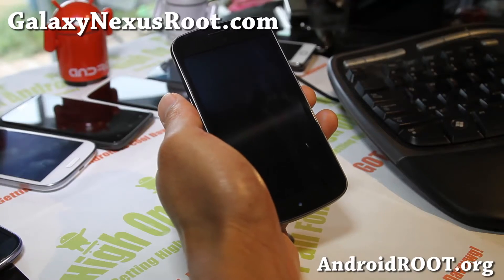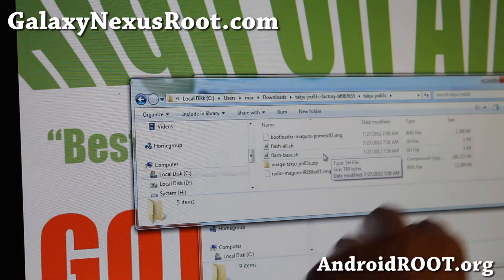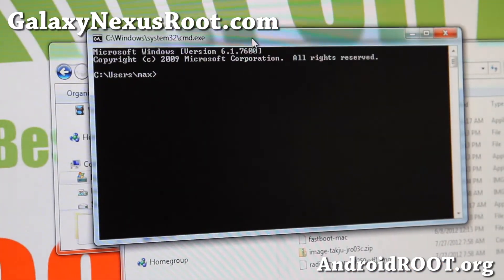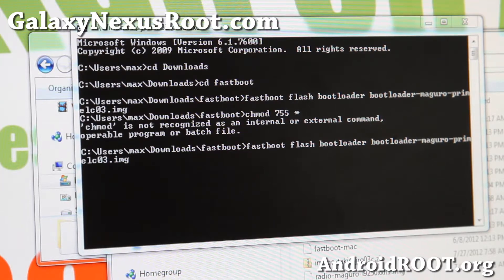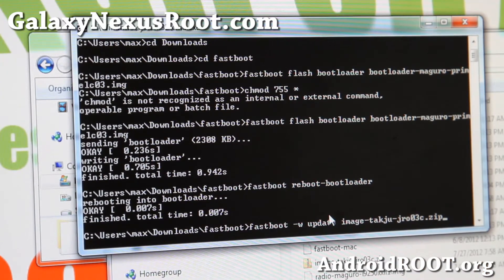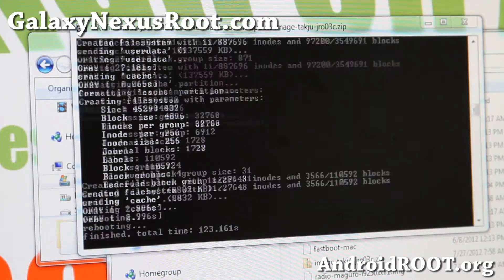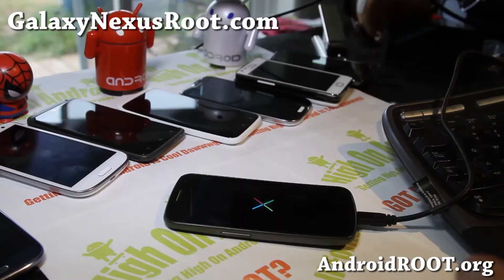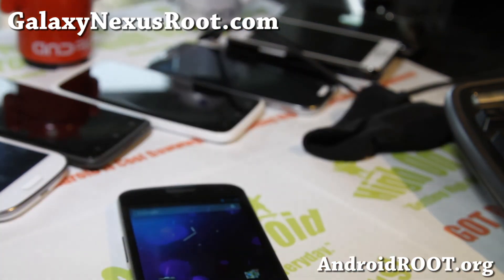How to Unroot Galaxy Nexus! [ICS/Jelly Bean]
Here's an update tutorial on how to unroot your Galaxy Nexus to ICS or Jelly Bean using Stock factory images.